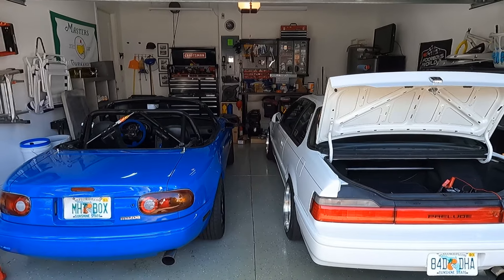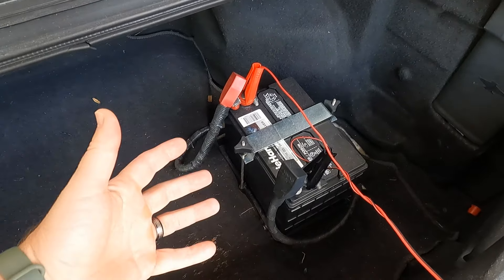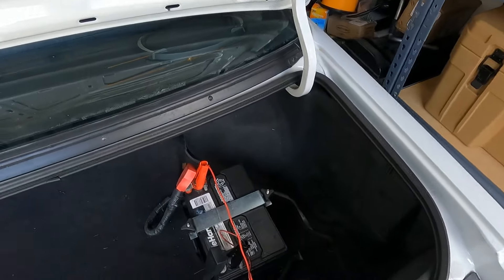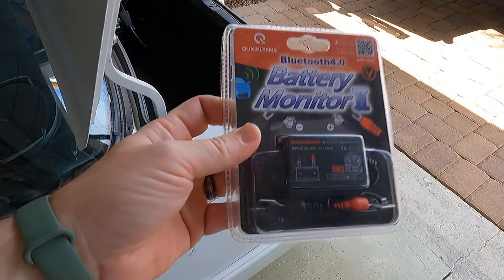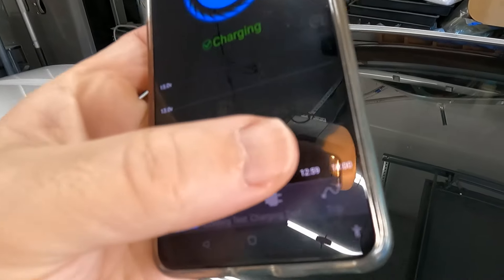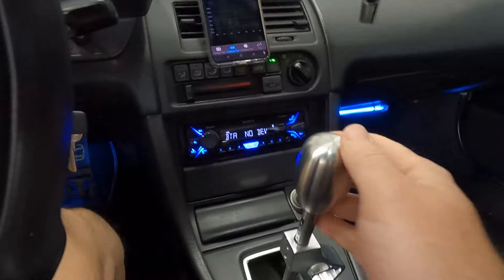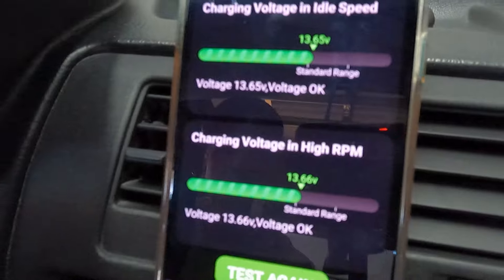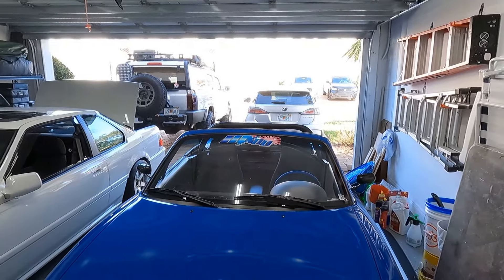Best Battery Monitor!!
In today's video, we review a battery saver and install a battery monitoring app for our Honda Prelude.

Here are some links to the products we installed!
Battery Charger
Battery Monitor